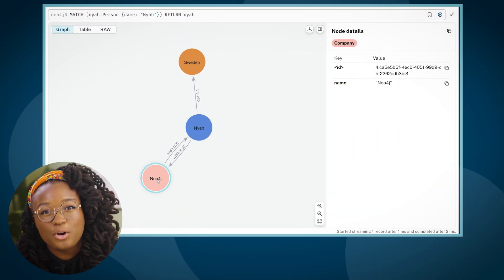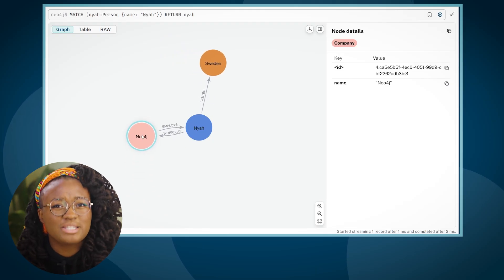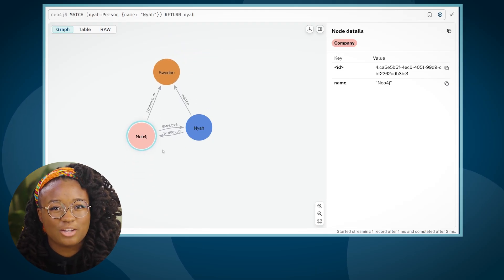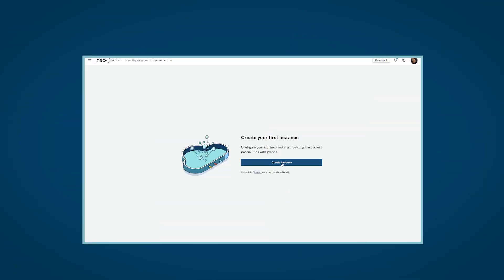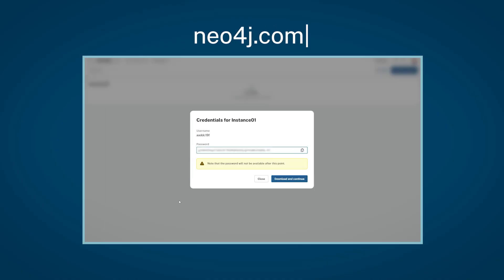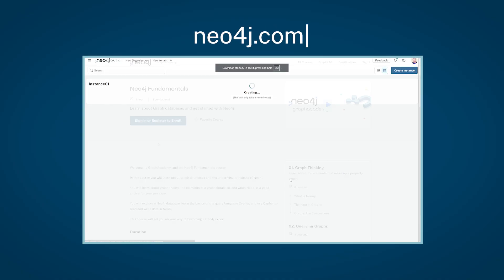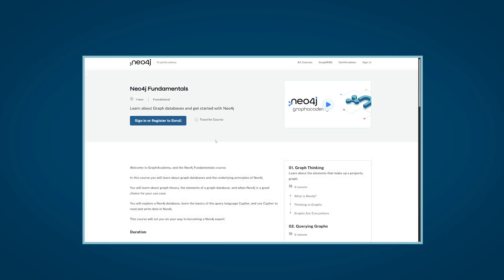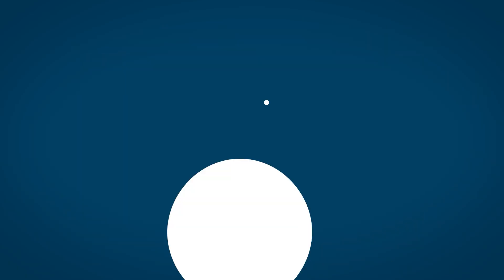Episode 1: How Neo4j Changes The Way You Think About Data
What exactly is a graph database, and why should you care? Let’s break down the fundamentals of graph theory, the labeled property graph model, and how Neo4j stores and connects data using nodes and relationships.

🔎 Explore how graph databases work
🧑‍🏫 Learn how Neo4j visualizes connected data
✅ Get started with your AuraDB Free instance

This beginner-friendly intro is perfect for developers new to Neo4j or graph technology. Watch, learn, and start graphing in minutes.